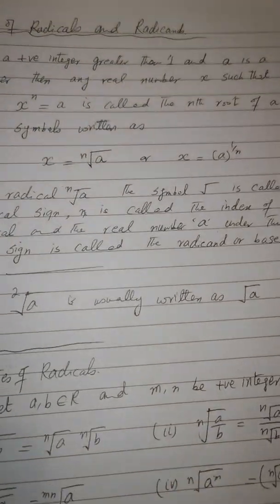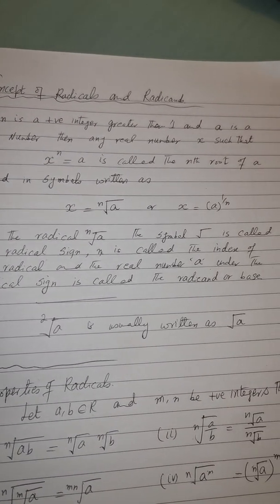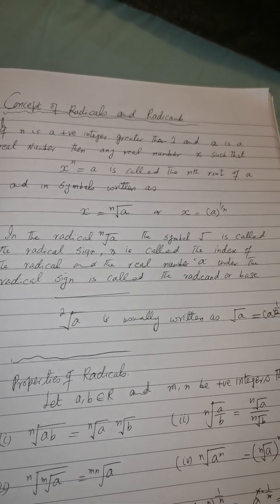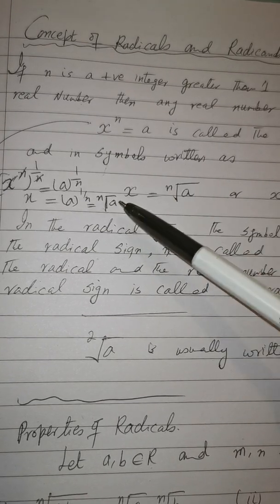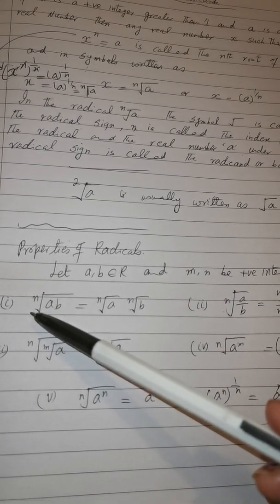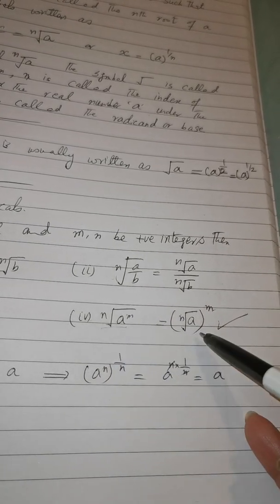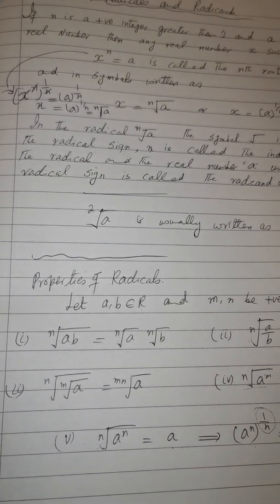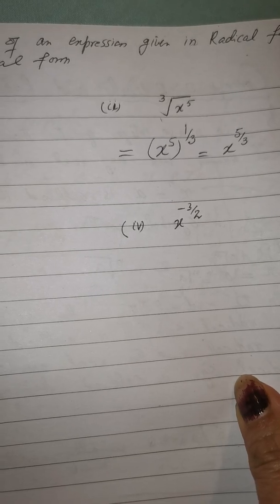Concept of radicals and radicands. Properties of Radicals.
Concept of Radicals and radicands, its properties.